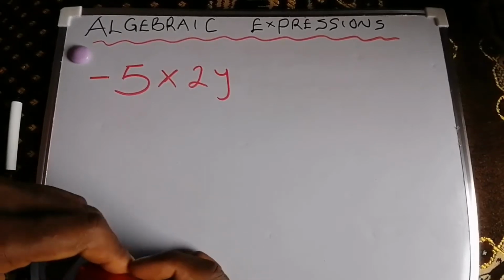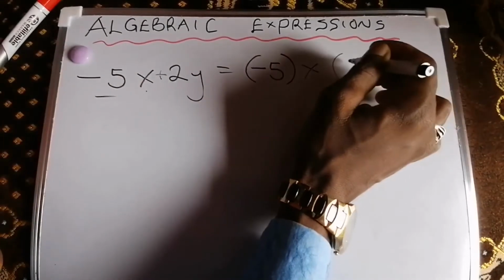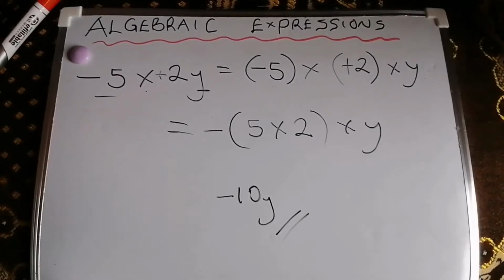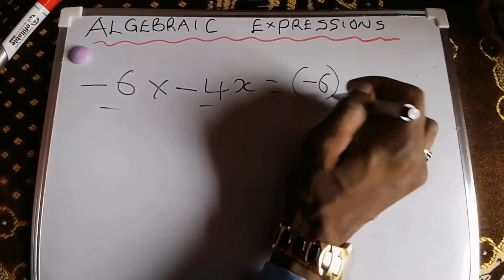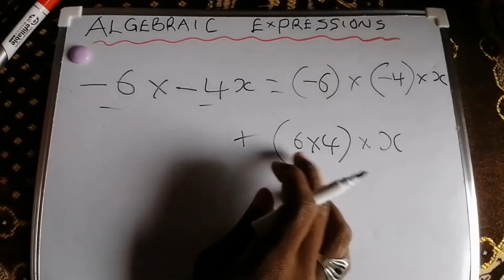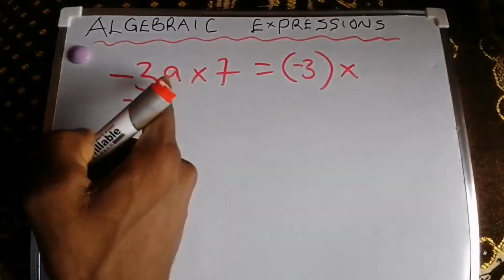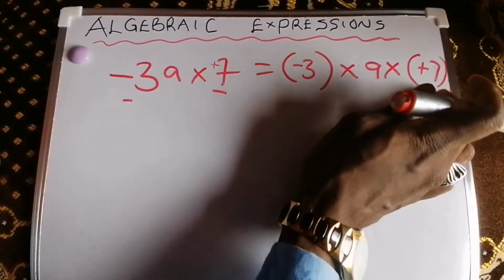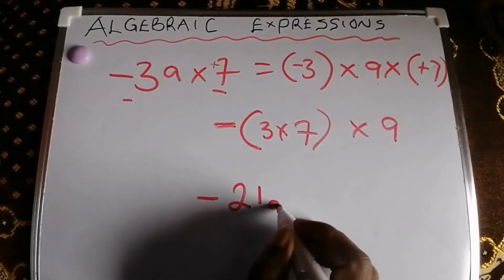algebraic expressions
Secrete of algebraic